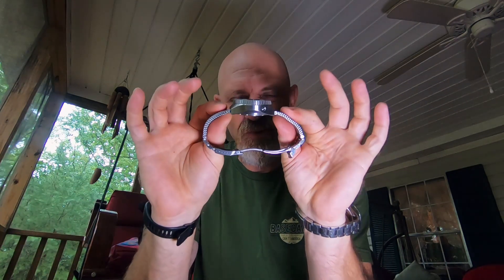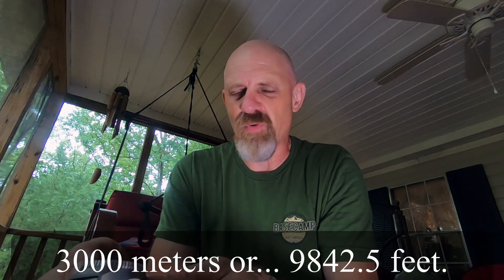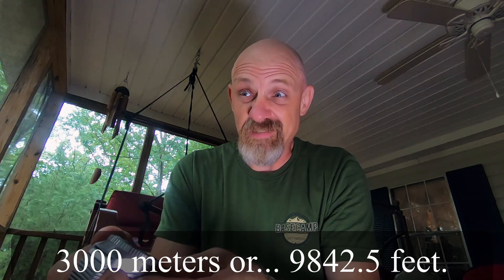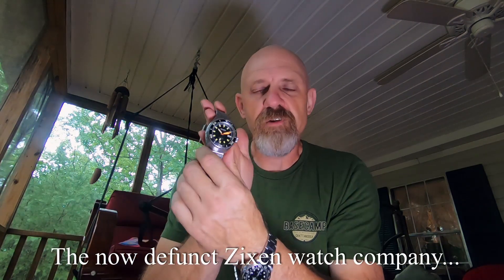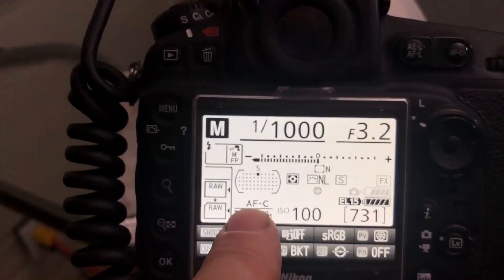PRODUCT PHOTOGRAPHY WITH ONE SPEEDLIGHT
I go over how I light my black background product photos and show that it doesn’t take a ton of money to do this type of photography. Just a simple speed light, a sync cable and a DSLR is all you need to get great photos or your widgets!